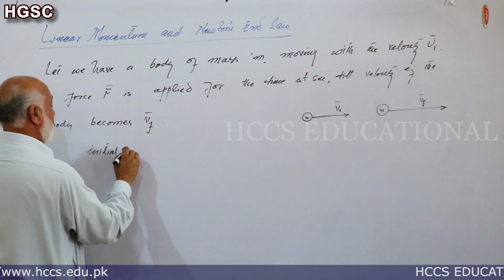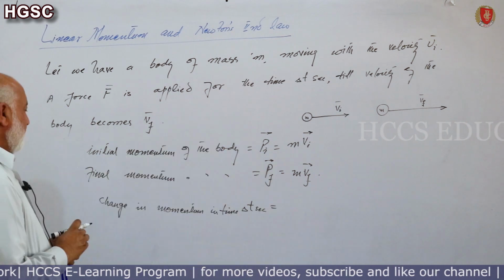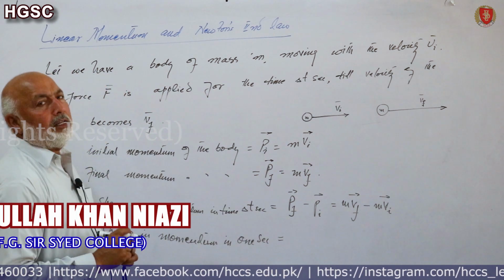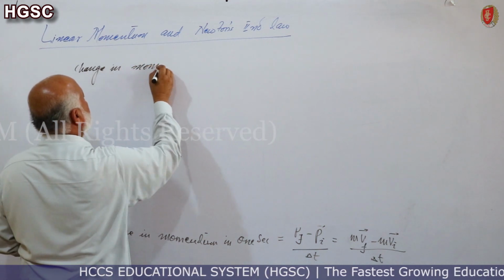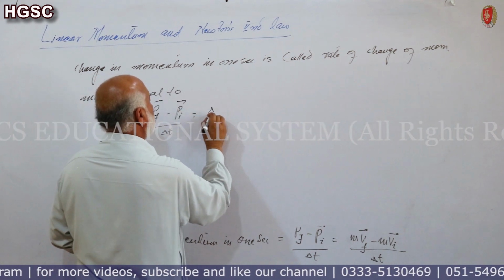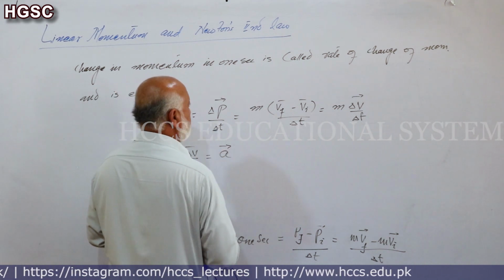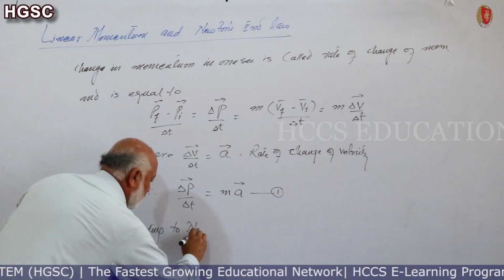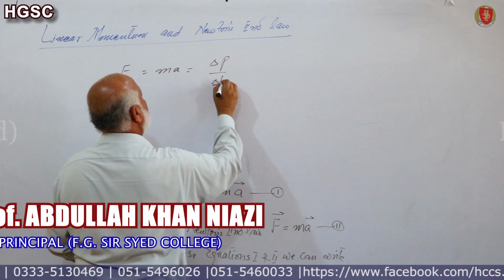Linear Momentum & Newton's 2nd Law I Ch.3 Motion & Force (Part - 7)|Prof. A.K NIAZI |LEC # 15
This Video will cover the following topic:
Linear Momentum & Newton's 2nd Law